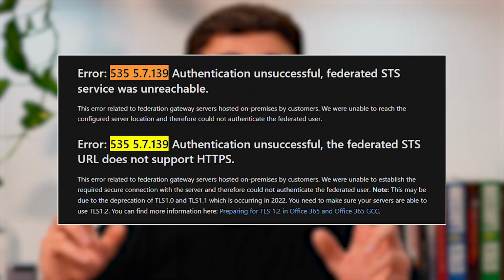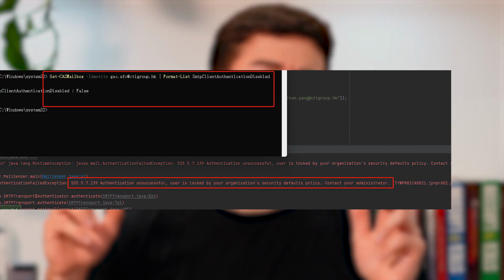What's REALLY Causing Your SMTP Error 535 5.7.3 Authentication Failures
SMTP 535 is like having the right login badge but still getting blocked at the door.

Your email server rejects the send due to authentication failure, invalid credentials, or misaligned SMTP security settings.

In this video, we unpack why SMTP 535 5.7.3 errors happen, how email authentication really works, and why fixing SPF, DKIM, DMARC, and sender reputation together matters more than changing one setting.

00:00 Intro
00:41 Part 1: What SMTP 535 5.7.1 Actually Means
01:23 Part 2: Why This Error Happens
02:16 Part 3: Fixing The Error and Preventing Future Issues
03:23 Outro